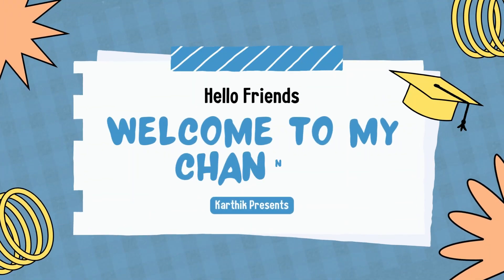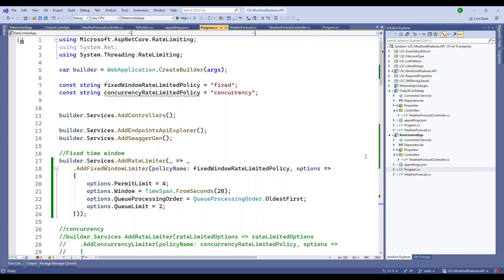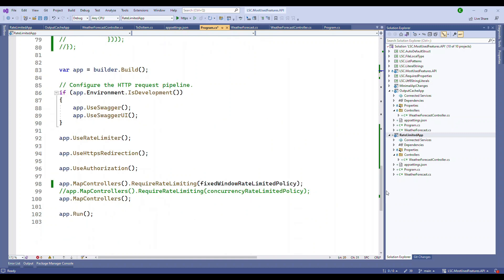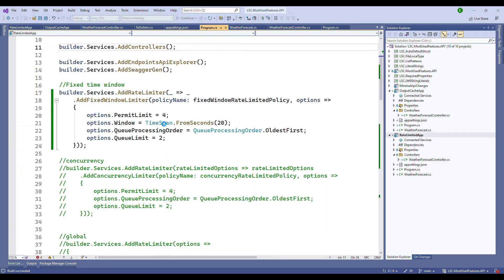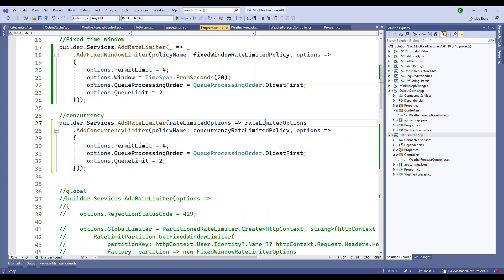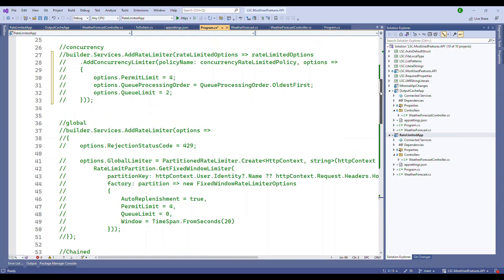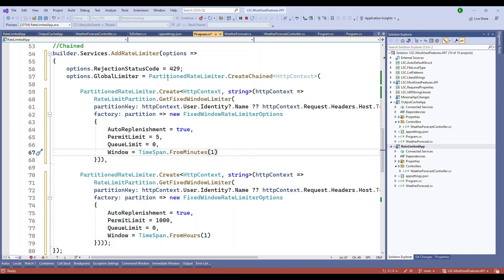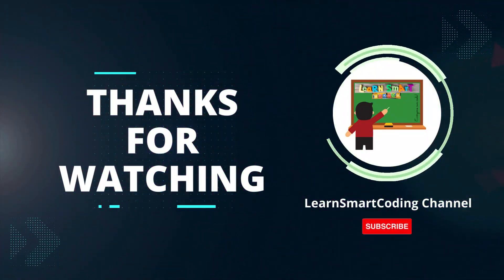Mastering ASP NET Core Rate Limiting Strategies in C# NET 7 | Web Api | LSC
Hello Friends,

Learn how to control and manage the traffic to your web APIs using rate limiting strategies in ASP.NET Core, powered by .NET 7 and Visual Studio. This video explores simple ways to make sure your web services don't get overwhelmed with too many requests. We'll explain how it works without getting too technical and showcase practical examples that anyone can understand. Whether you're a seasoned developer or just curious about web APIs, this video will give you a clear picture of how to keep your services running smoothly.

Happy coding!